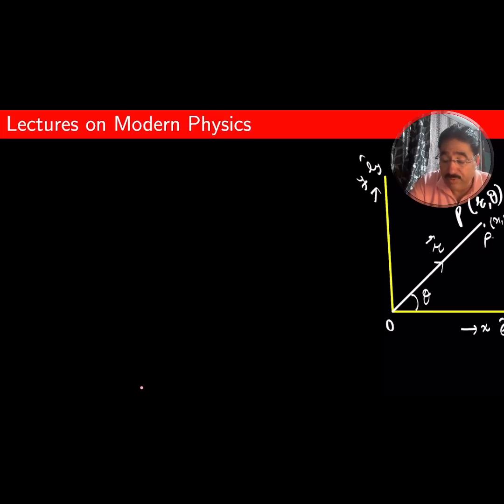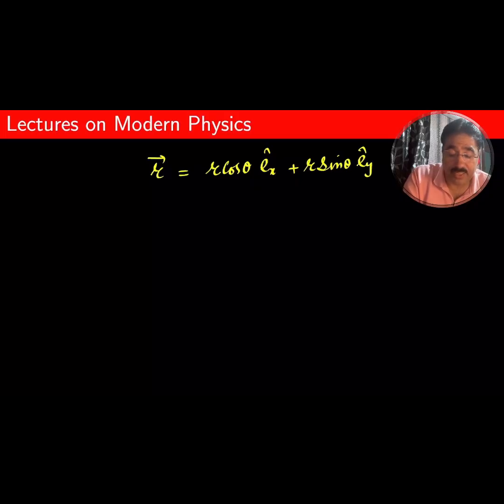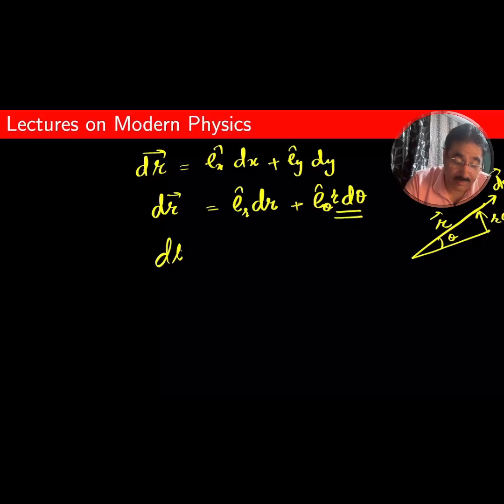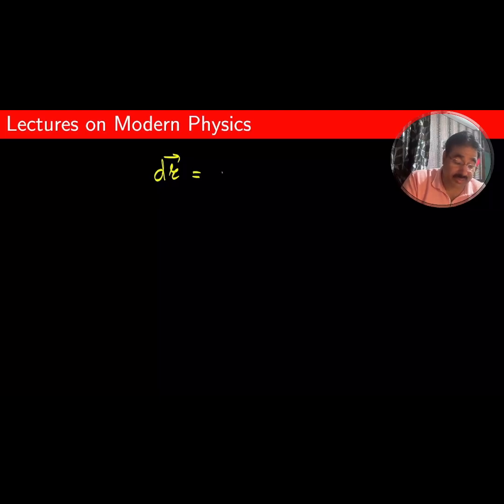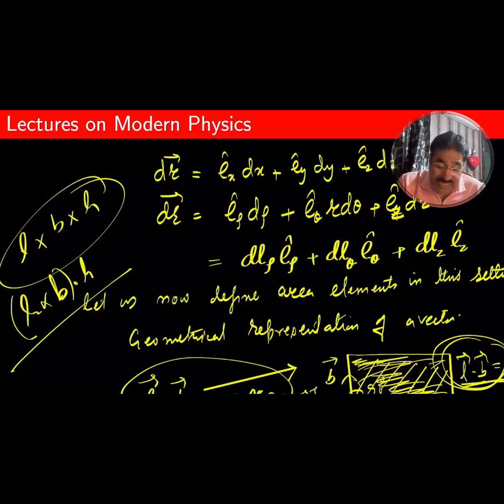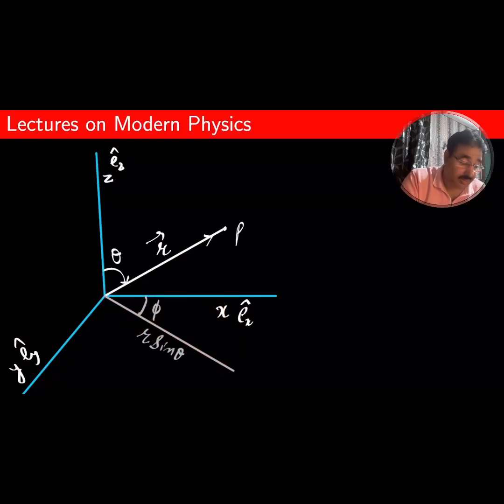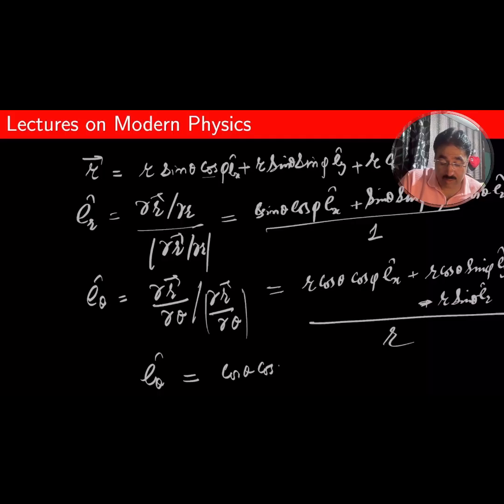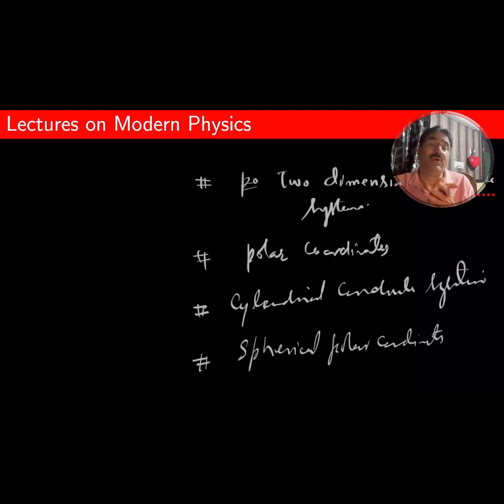Lectore 03: Different types of coordinate systems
calculations of transformationj relations, line vectors and area vectors etc